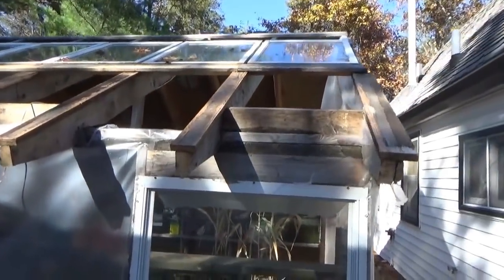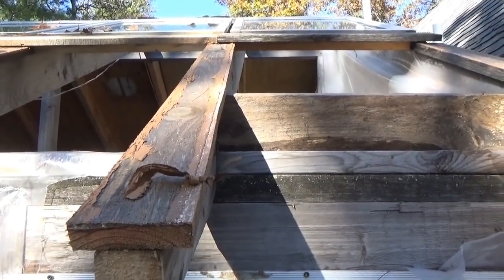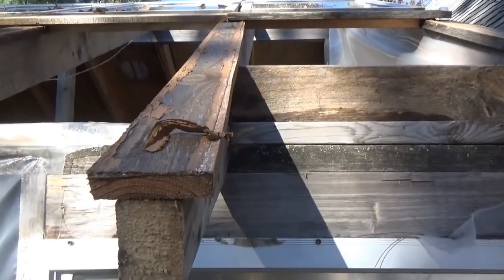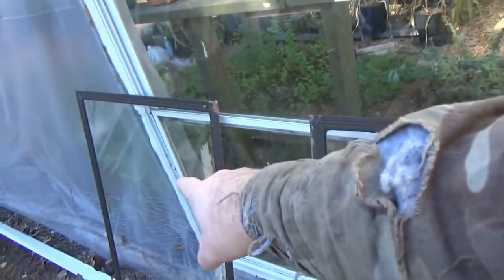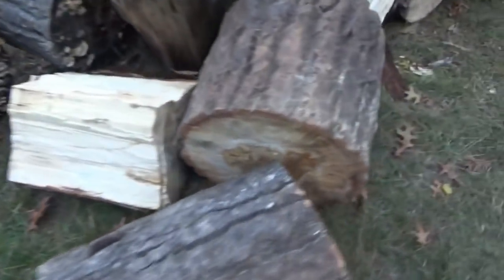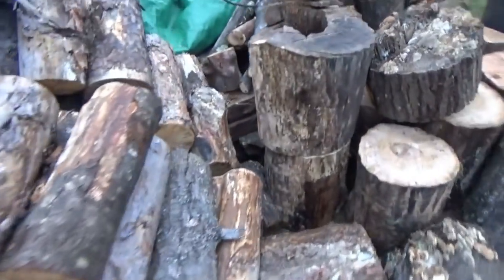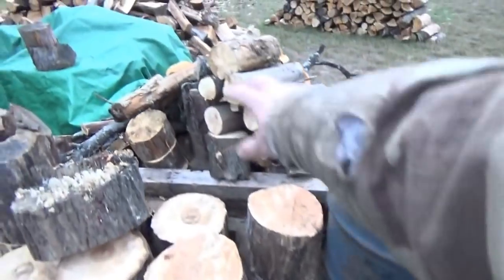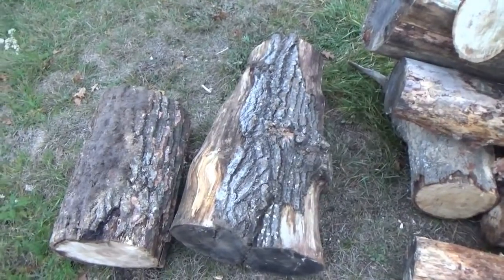Greenhouse Fell Apart Hauling Wood & Chainsaw Mill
The windows fell off the greenhouse roof, I am hauling more wood and logs and working on the chainsaw lumber mill.

The windows I was putting on the greenhouse roof fell off. The DAP brand caulk I used to seal the windows at first held them tight and would not let go. That was a week ago last Thursday.

This is exterior grade caulk meant for doors, windows and more. It is unfortunately made to be water washable, which I think is its downfall. This stuff has to be used when it is going to be over 40 degrees F and not freezing for a few days. It also has to be applied during a dry period.

So I had waited for a warm spell and applied this during a 50+ degree day. It was not freezing for the next few nights and no rain in sight.

All was well until a week later when we got a heavy rain and it washed the caulk away. This was cured and supposed to be for outdoor use. It washed away and the windows fell out.

The good news is that the windows are tougher than people thought. There was a lot of worry of these breaking.

I am hauling home a lot more fire wood and also logs for the lumber mill. I now have three stacks of logs to be split on the log splitter for fire wood. And I have some very large logs that I may cut open on the mill.

I also brought home even larger sections to cut on the lumber mill to make dimensional lumber.

I ran the lumber mill a bit to get the last cuts off the log that was on it. This log was cut into siding for the chicken coop. Then I hauled over a chunk of an oak tree and got it settled and clamped down on the mill.

But just as I was going to cut it, thunder and lightning started to come on fast. I had to put things away and cover the mill for the night.